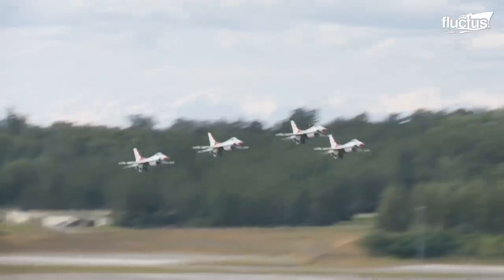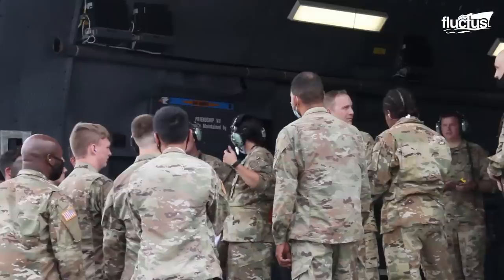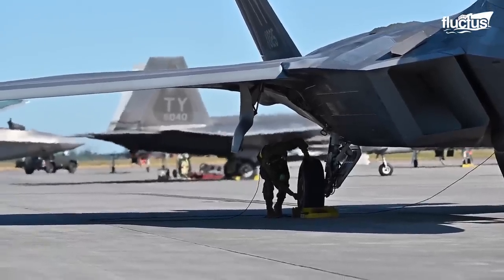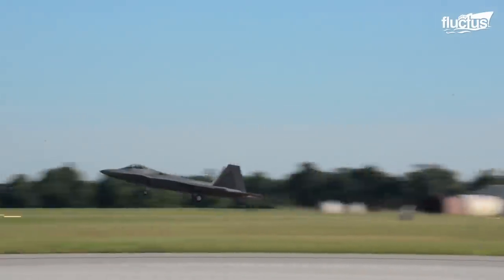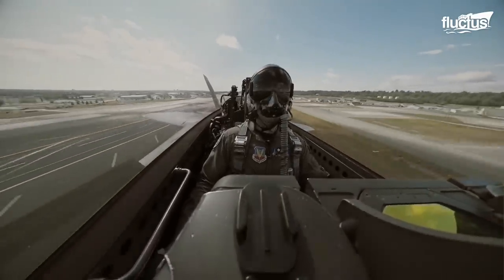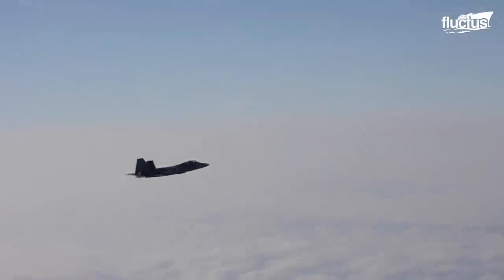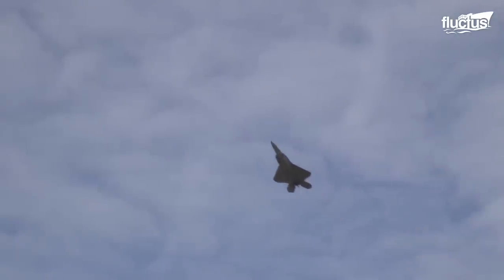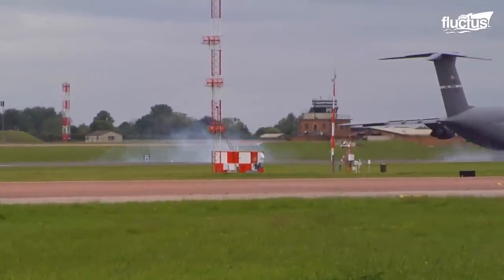Surprising Reasons C-5 is Ridiculously More Expensive to Fly than a Super Advanced F-22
Welcome back to the FLUCTUS channel for a discussion about two Lockheed aircraft, the F-22 Raptor, and the C-5 Galaxy, as we explore the capabilities and operations of these two very different class of machinery.